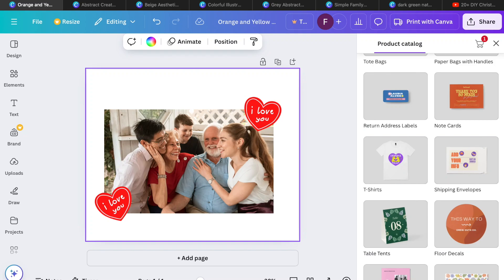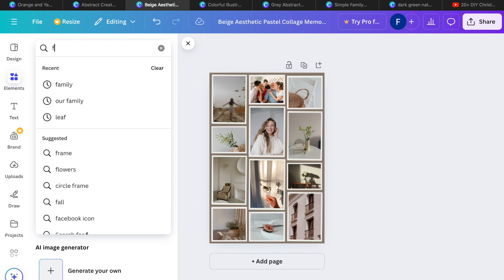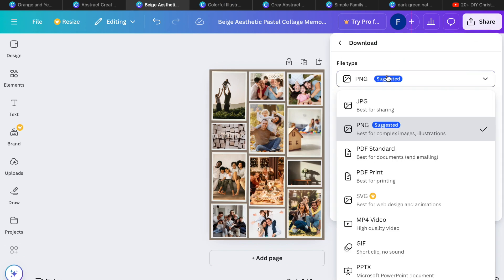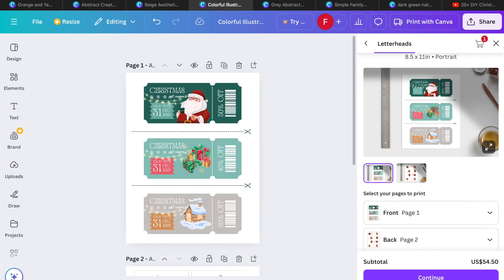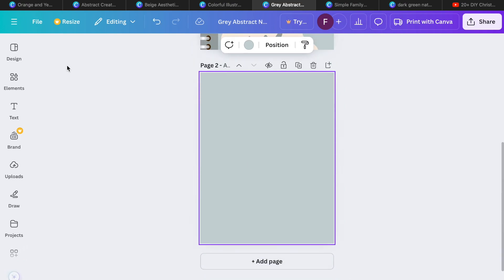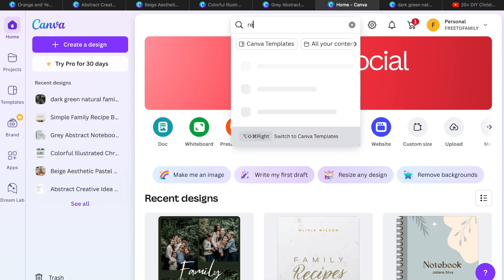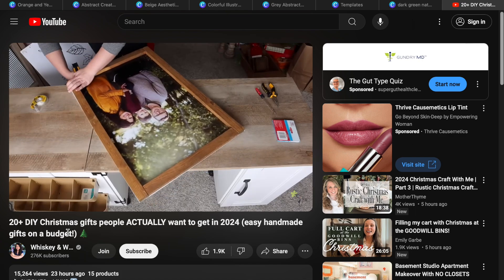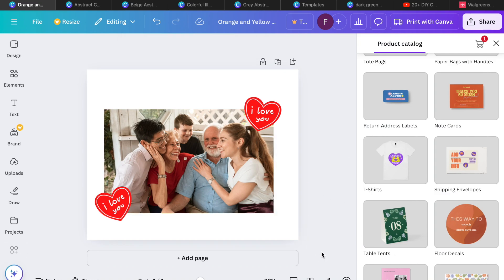FREE & DIY Last MINUTE Gifts with CANVA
Want to make a gift for someone they CANNOT get anywhere else??? Canva can do it!!! If you can dream it, you can create it from water bottles, sweatshirts, tumblers, posters and even GIFT WRAP!!! Canva has endless possibilities—use it for digital products to self-publish books on Amazon KDP to sell online, personal projects, Etsy designs, and more. We personally rely on it every day in our online business. If you've been curious about earning passive income from home, creating digital products or publishing printed books on Amazon KDP with Canva might be a great fit!

If you've been searching for beginner Canva tutorials, tips for removing backgrounds, design strategies, or a complete Canva course, you’ve found the right place. In this video, I’ll walk you through the basics you need to start designing in Canva, and I also offer a complete Canva course—click the link below for details! You’ll also find a link for a free 30-day Canva Pro trial if you’d like to try out the Pro features. Don't miss my Canva playlist for more beginner-friendly design tutorials. Now, let’s dive into CANVA!

► START A SELF-PUBLISHING BUSINESS NOW🎉

► F R E E T O F A M I L Y🎉

» Many of the links above are affiliate links, including Amazon affiliate links which means we get a small commission from any purchases made and when you use them (as an Amazon Associate we earn from qualifying purchases) and these help to support our channel at no extra cost.